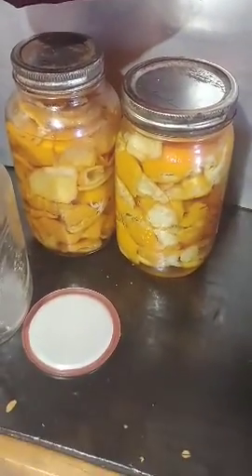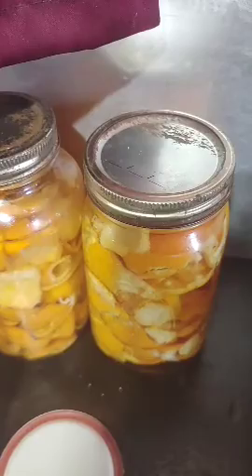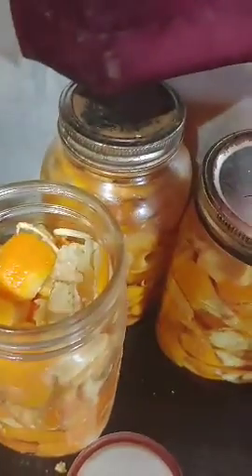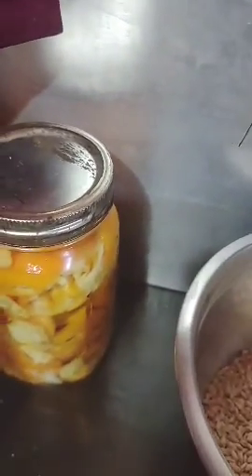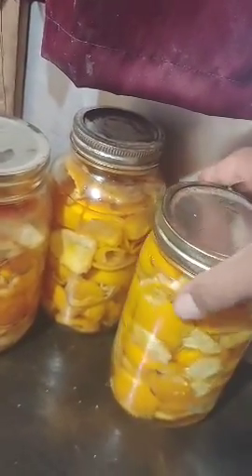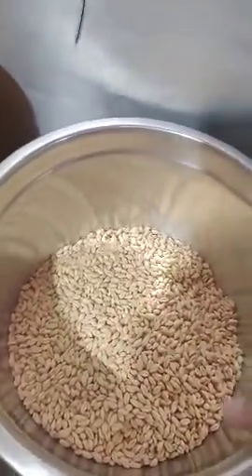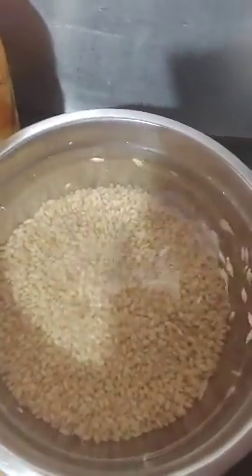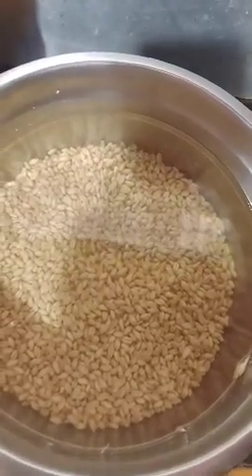Sis T, Sis E, and Sis Tay: Orange Peel Cleaners and Wheat Berries? Hmmmmmm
Vegetable Seeds, Jerusalem Artichokes, Egyptian Walking Onions and more.